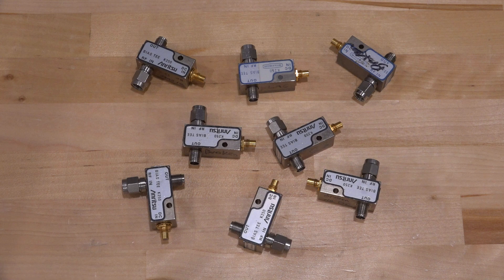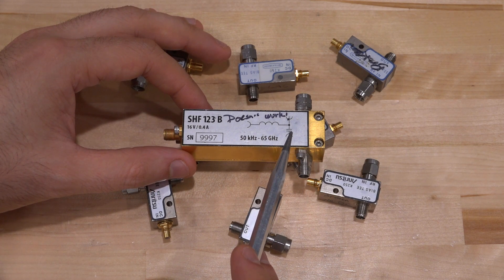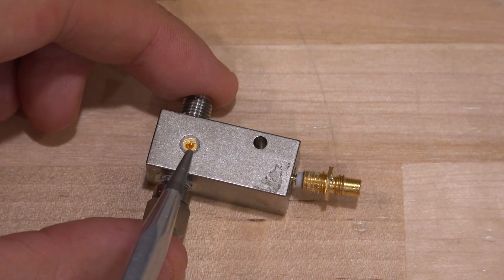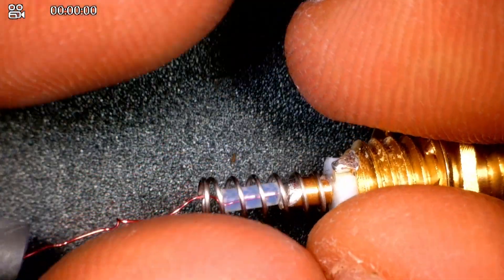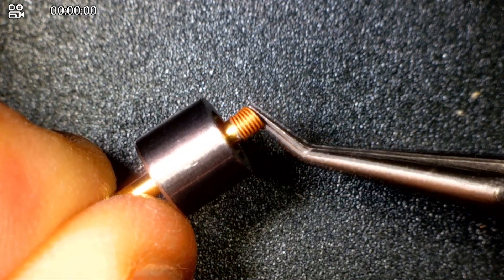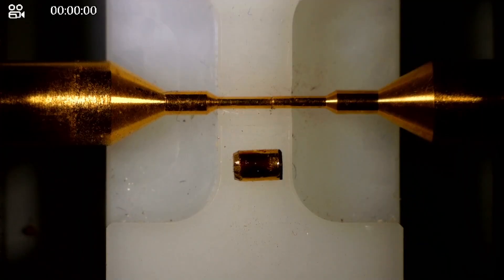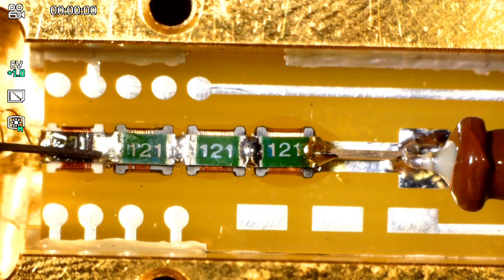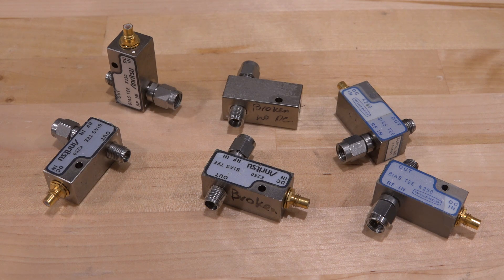TNP #5 - Teardown & Analysis of Damaged Anritsu K250 40GHz & SHF 123B 65GHz Bias-T Blocks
In this episode Shahriar takes a look at some mailbag RF components. The set of Anritsu Bias-T blocks all have damaged DC paths. The teardown of the Bias-T shows its internal construction and assembly procedure. The SHF Bias-T offers a much more sophisticated and broadband response. A single Bias-T has survived with only a broken DC connector which is repaired and measured.